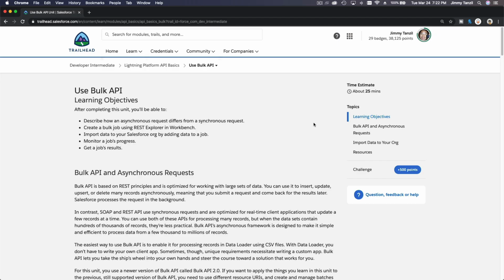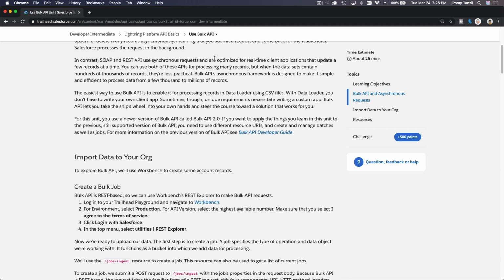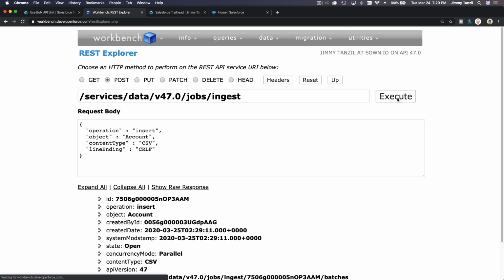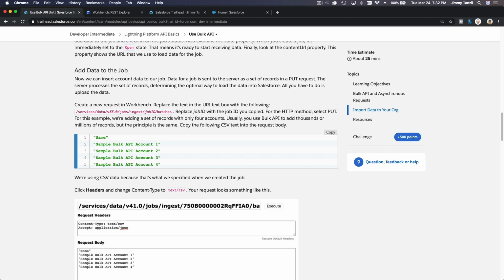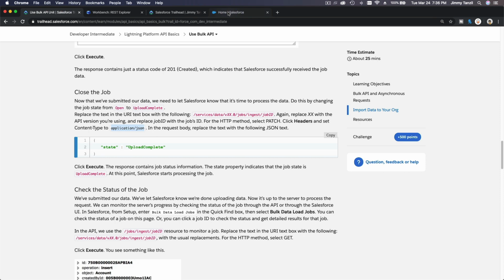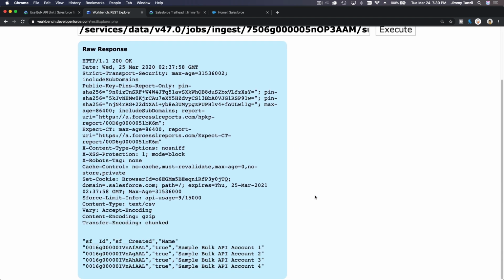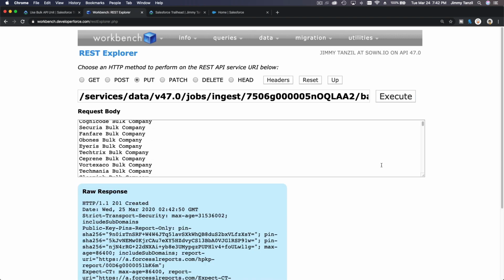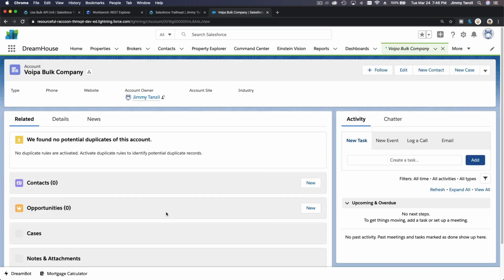Salesforce Trailhead - Bulk API + Challenge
Learning Objectives
After completing this unit, you’ll be able to:
Describe how an asynchronous request differs from a synchronous request.
Create a bulk job using REST Explorer in Workbench.
Import data to your Salesforce org by adding data to a job.
Monitor a job’s progress.
Get a job’s results.